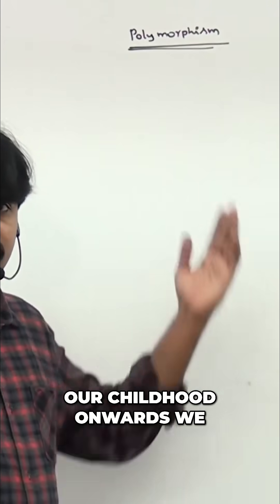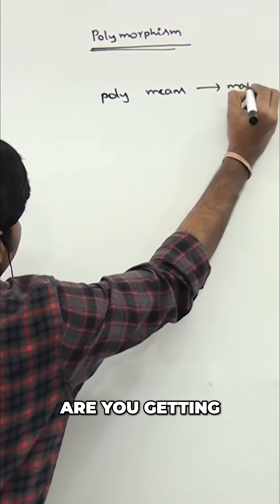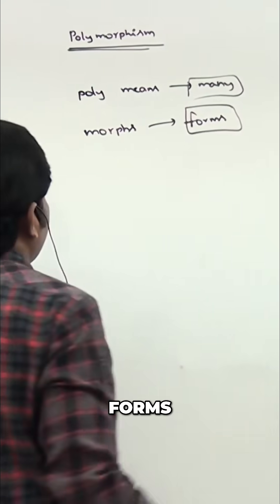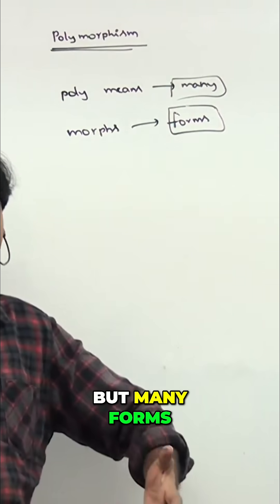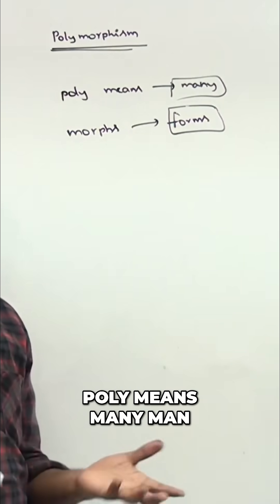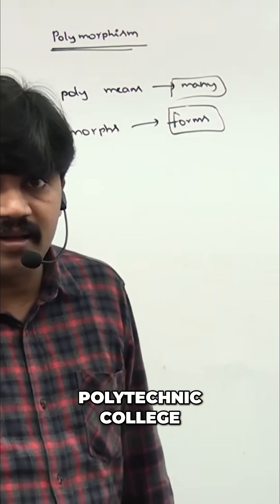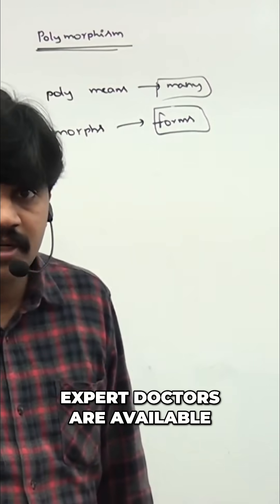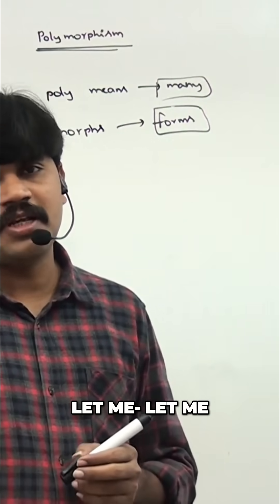Polymorphism: Understand the Concept with Easy Examples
Polymorphism: From childhood, we learn 'poly' means many, 'morphs' means forms. One name, multiple forms. Like a polyclinic with many doctors, or a polytechnic with multiple technologies.